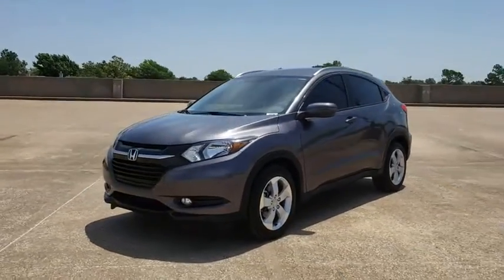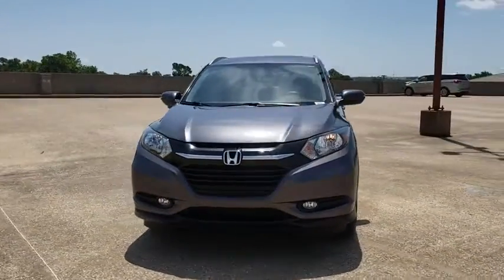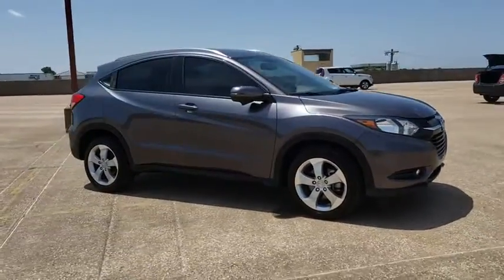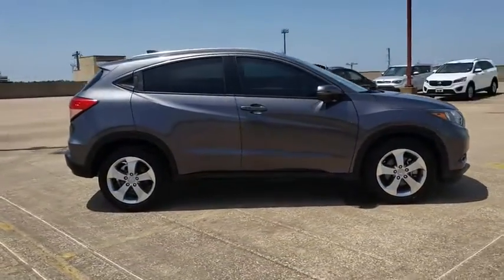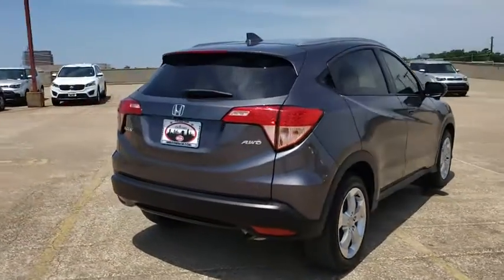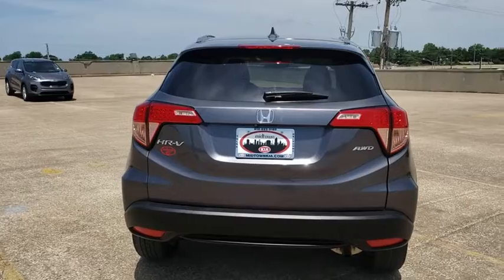2016 Honda HR-V Tulsa, Broken Arrow, Owasso, Bixby, Sand Springs, OK 8841A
Modern Steel Metallic U 2016 Honda HR-V available in Tulsa, Oklahoma at Midtown Kia. Servicing the Broken Arrow, Owasso, Bixby, Sand Springs, OK area.

Midtown Kia
4747 S Yale Ave